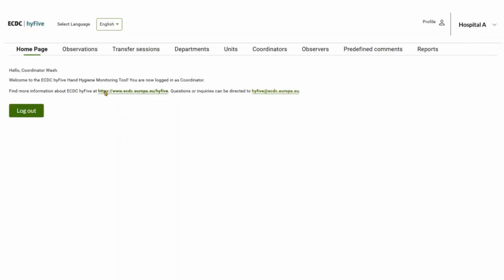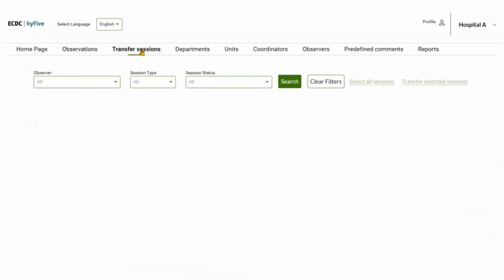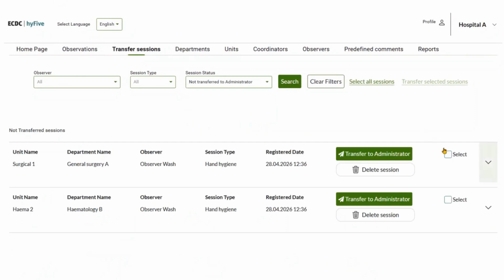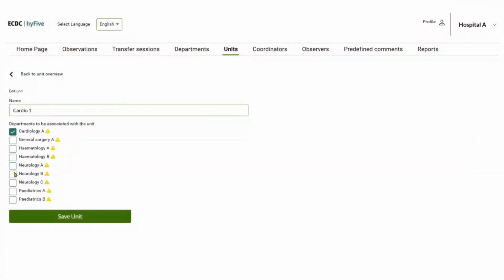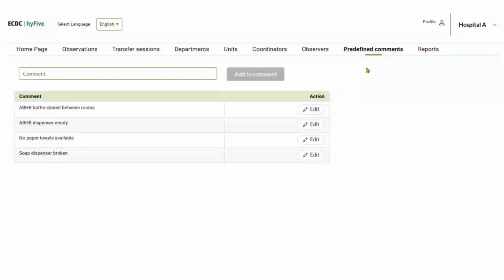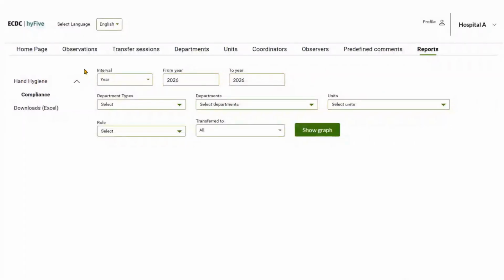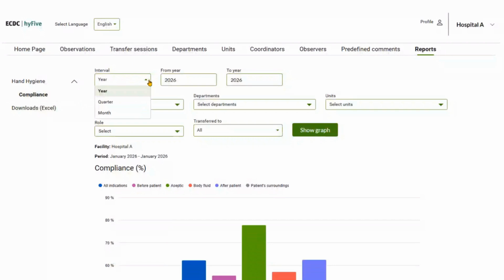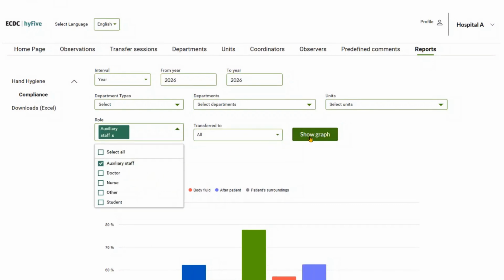hyFive app for Coordinators | Tutorials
See how hyFive helps hospitals and healthcare facilities turn hand hygiene observations into action.

Real-time data support safer care, early gap identification, smarter use of IPC resources, and help meet accreditation, audit and regulatory requirements.